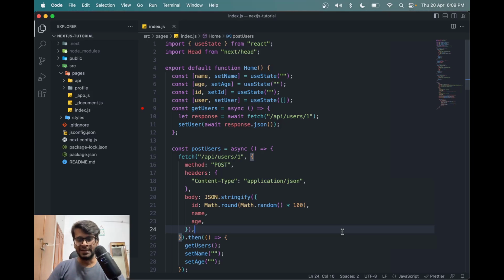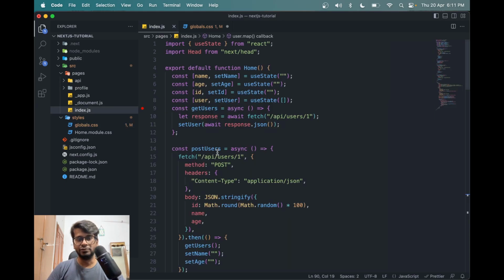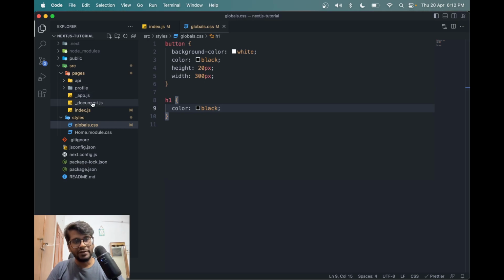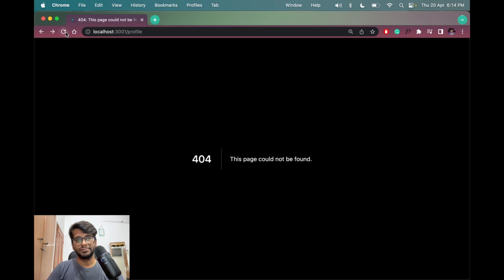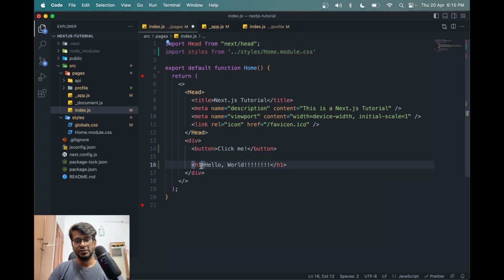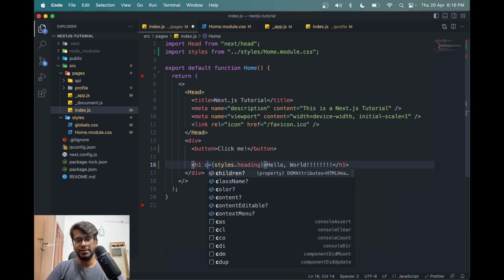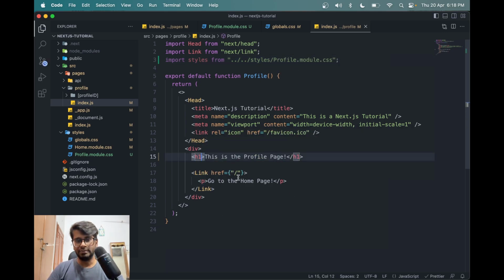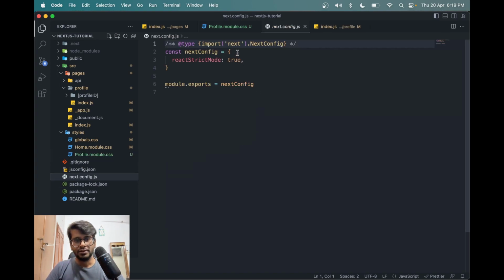Next.js Framework Course - Styling in Next.js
Hey Guys, let's learn Next.js. In this video, we will learn how to style a Next.js App using CSS Modules!